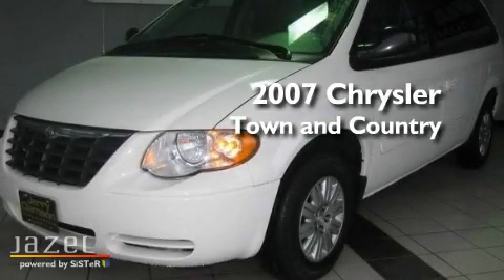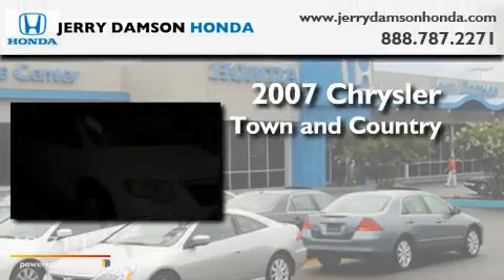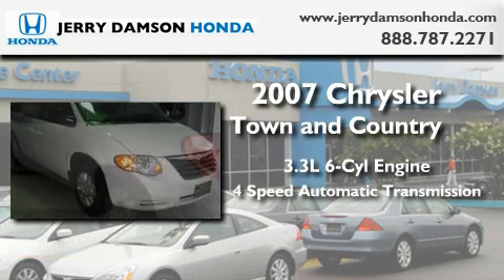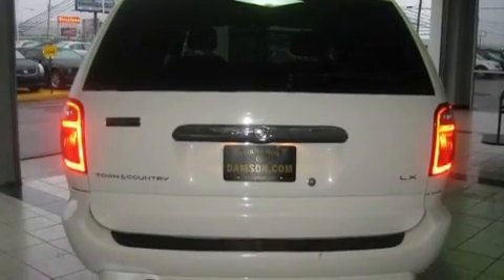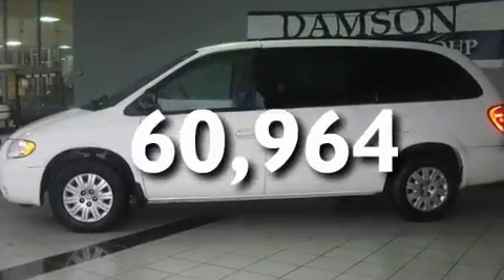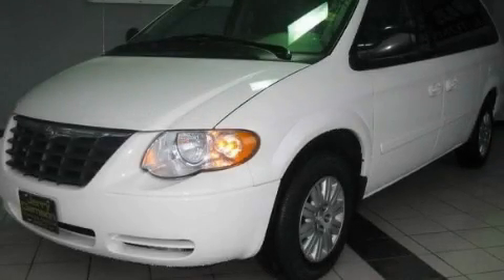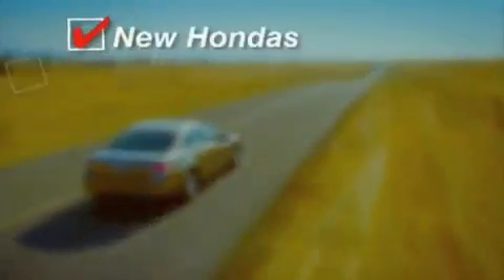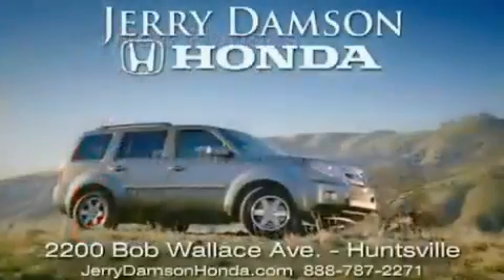2007 Chrysler Town & Fayetteville TN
Year : 2007

 Make : Chrysler

 Model : Town &

 Engine : Gas V6 3.3L/202

 Trans . : Automatic

 Exterior : Stone White

 Miles : 60,964

 2200 Bob Wallace Ave

 2007 Chrysler Town & Huntsville AL